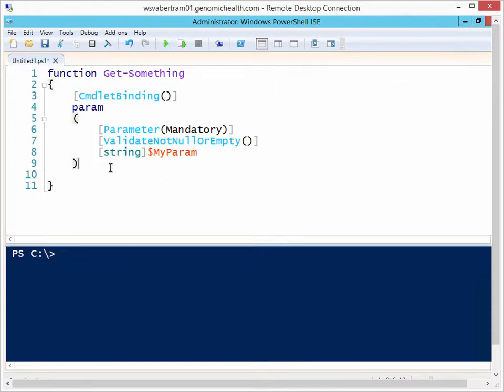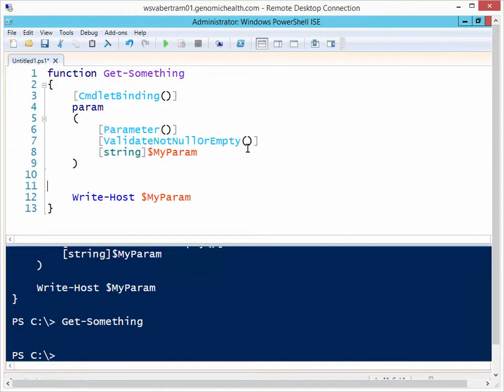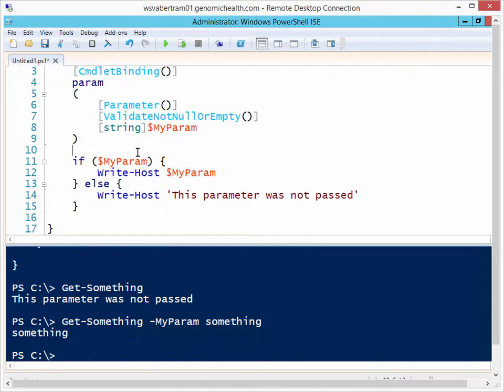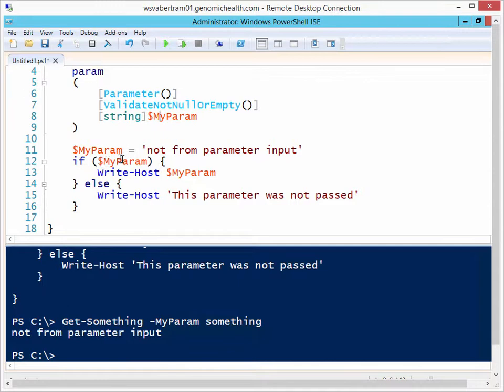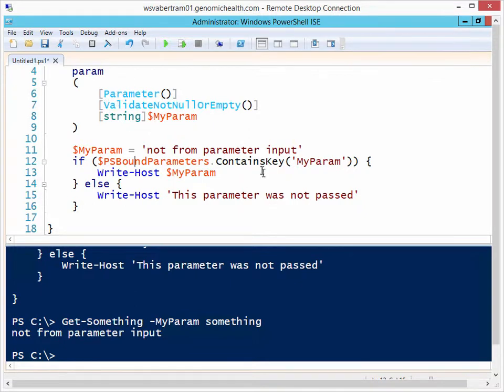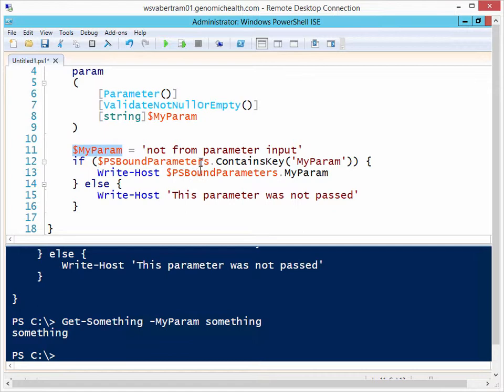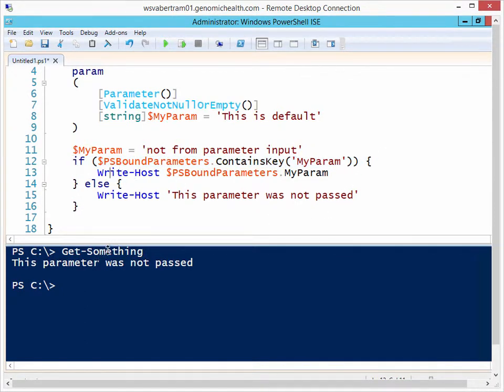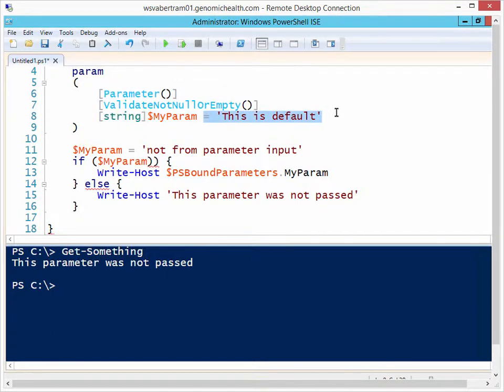What is The PSBoundParameters Variable Anyway?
In this video, I go over how to use the $PSBoundParameters automatic variable in PowerShell.